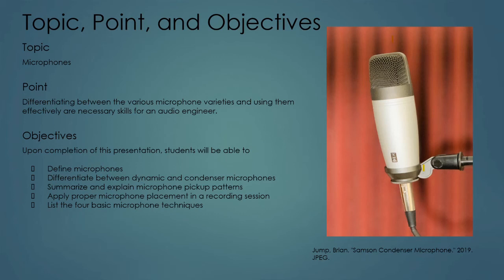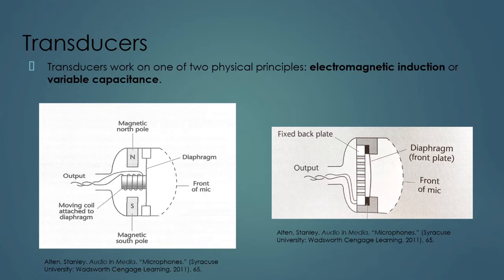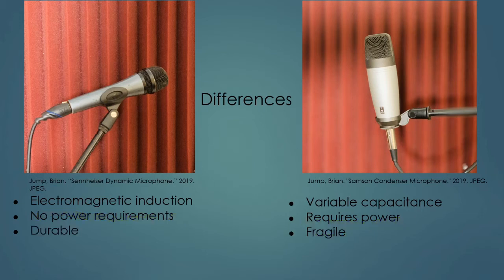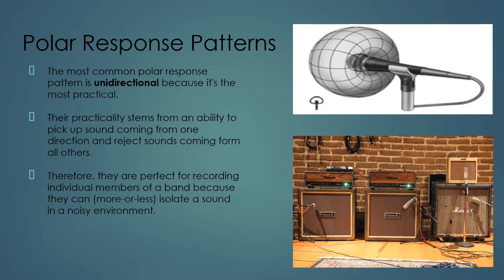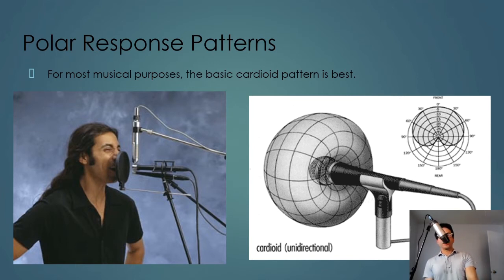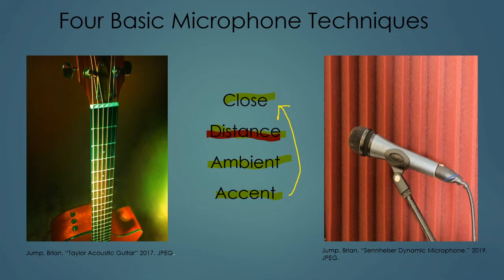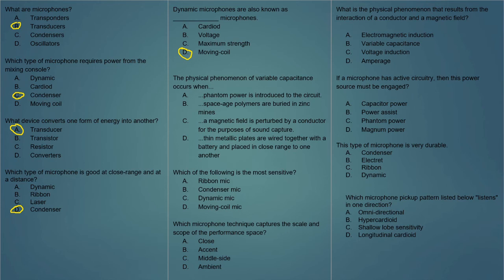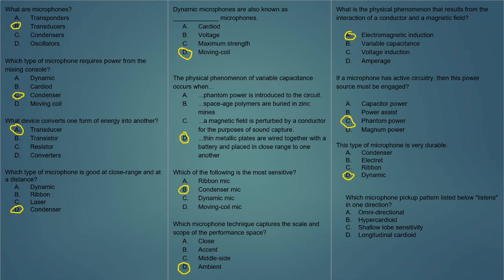Microphones | Introduction to Music Technology | Central State University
Check out the quiz below!

In this video, Brian Jump defines the operational principles of microphones, discusses the various types, and summarizes their proper use.

This presentation was written and produced by Brian Jump for a class he teaches at Central State University called Computer Music Technology.

Topic:
Microphones

Point:
Differentiating between the various microphone varieties and using them effectively are necessary skills for an audio engineer.

Objectives:
• Define microphones
• Differentiate between dynamic and condenser microphones
• Summarize and explain microphone pickup patterns
• Apply proper microphone placement in a recording session
• List the four basic microphone techniques

Definition:
Microphones are transducers, which are devices that transform one form of energy into another.

Quiz:

What is the physical phenomenon that results from the interaction of a conductor and a magnetic field?
• Electromagnetic induction
• Variable capacitance
• Voltage induction
• Amperage

If a microphone has active circuitry, then this power source must be engaged?
• Capacitor power
• Power assist
• Phantom power
• Magnum power

This type of microphone is very durable.
• Condenser
• Electret
• Ribbon
• Dynamic

Which microphone pickup pattern listed below "listens" in one direction?
• Omni-directional
• Hypercardioid
• Shallow lobe sensitivity
• Longitudinal cardioid

Dynamic microphones are also known as _____________ microphones.
• Cardiod
• Voltage
• Maximum strength
• Moving-coil

The physical phenomenon of variable capacitance occurs when...
• ...phantom power is introduced to the circuit.
• ...space-age polymers are buried in zinc mines.
• ...a magnetic field is perturbed by a conductor for the purposes of sound capture.
• ...thin metallic plates are wired together with a battery and placed in close range to one another.

Which of the following is the most sensitive?
• Ribbon mic
• Condenser mic
• Dynamic mic
• Moving-coil mic

Which microphone technique captures the scale and scope of the performance space?
• Close
• Accent
• Middle-side
• Ambient

What are microphones?
•Transponders
•Transducers
•Condensers
•Oscillators

Which type of microphone requires power from the mixing console?
•Dynamic
•Cardiod
•Condenser
•Moving coil

What device converts one form of energy into another?
•Transducer
•Transistor
•Resistor
•Converters

Which type of microphone is good at close-range and at a distance?
•Dynamic
•Ribbon
•Laser
•Condenser